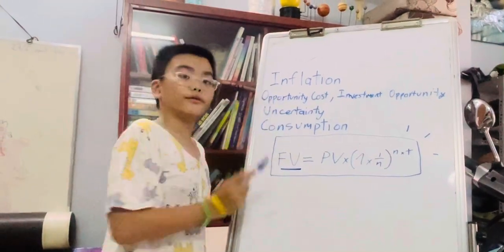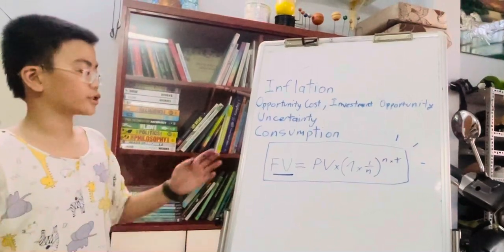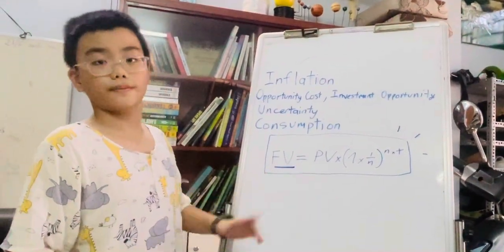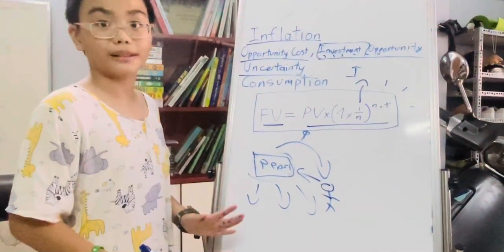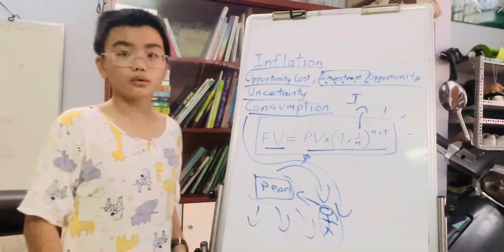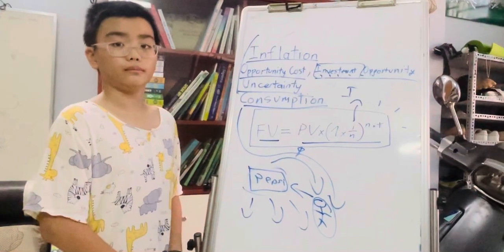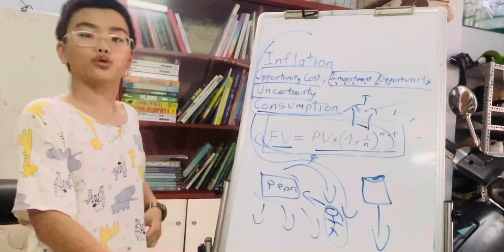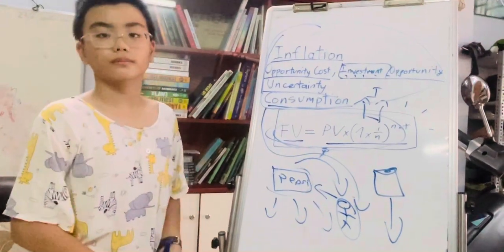Bonn - Conection between 2 FVs